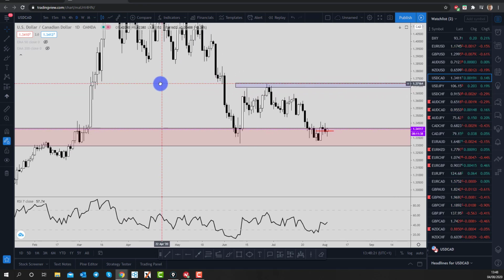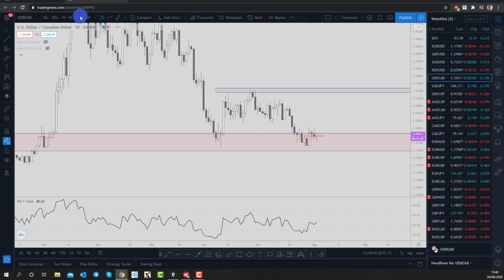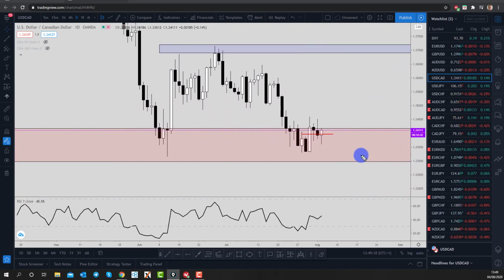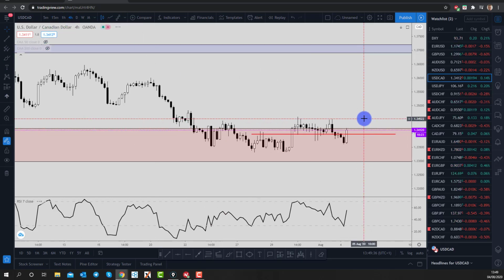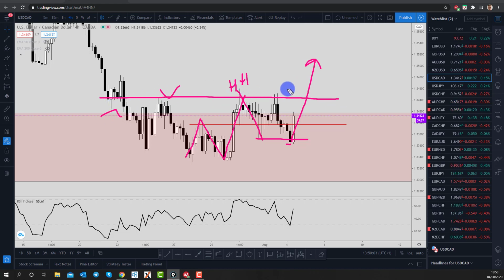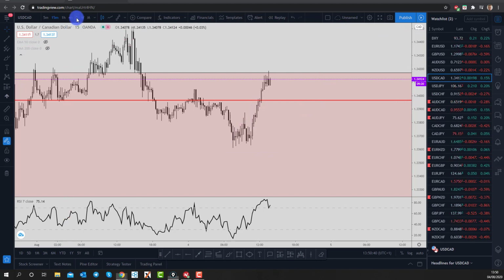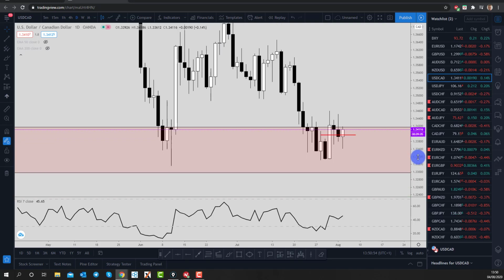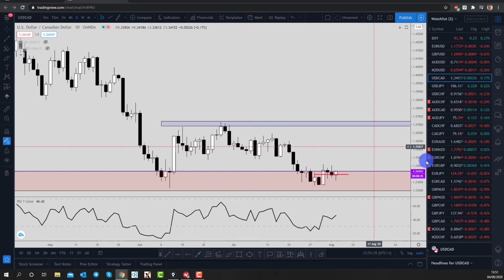Time To Buy USDCAD | Technical Analysis | August 04, 2020